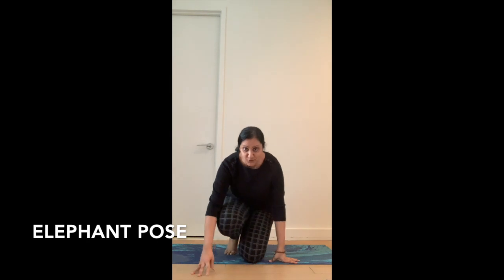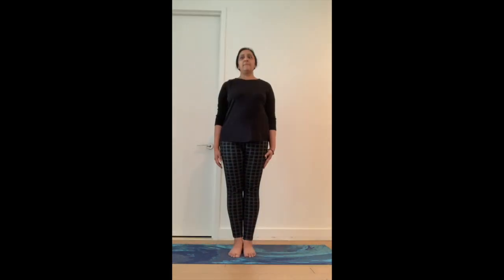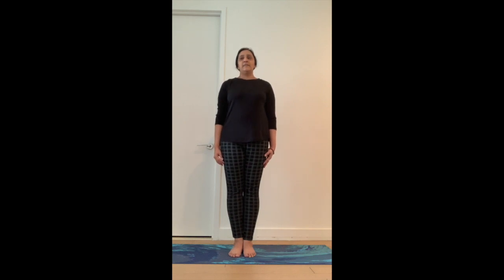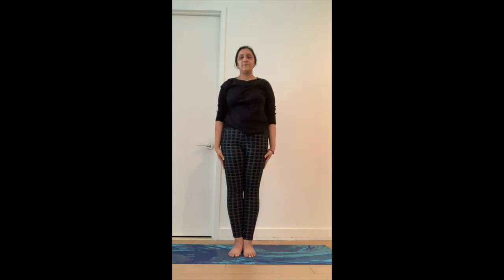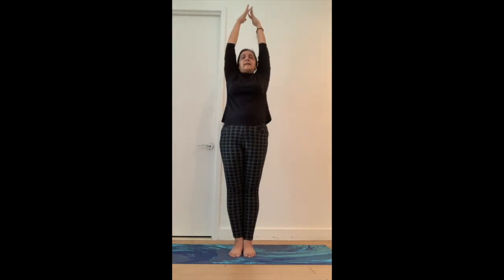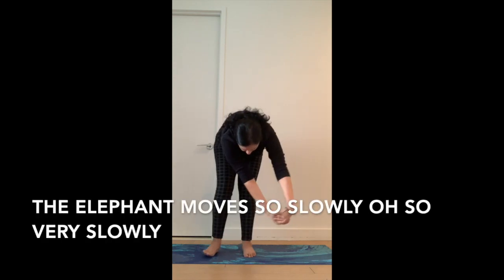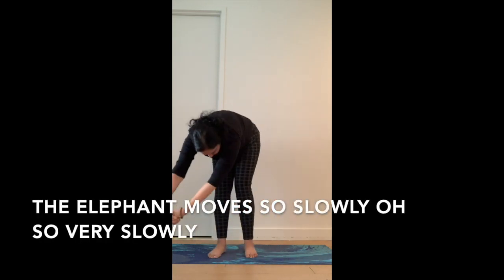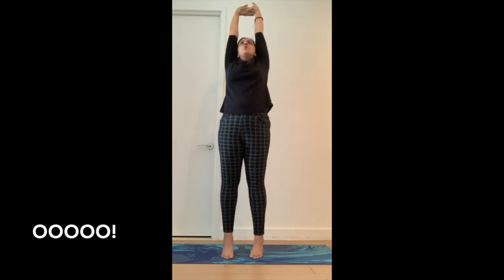Elephant Pose | Movement , Music and Meditation for Children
This video is a part of the series' Movement, Music and Meditation for Children'.In this video Smruti demonstrates how to do the Elephant Pose
Title Music credits: Plum village
Smruti Gopal is the Founder and Director of Formative Age. Formative Age offers online  Montessori Pre- Primary and Primary Teacher Training.